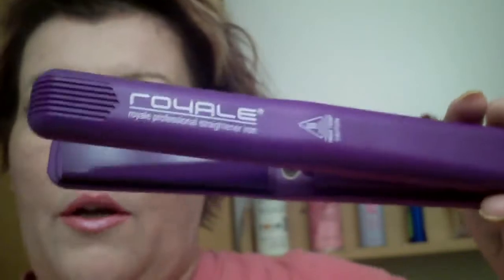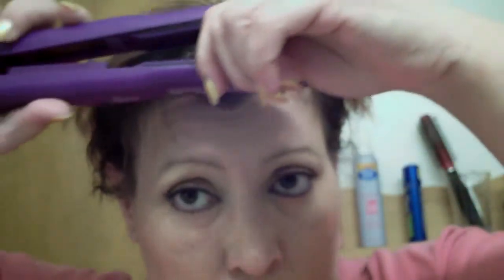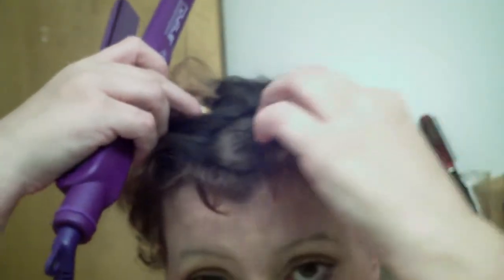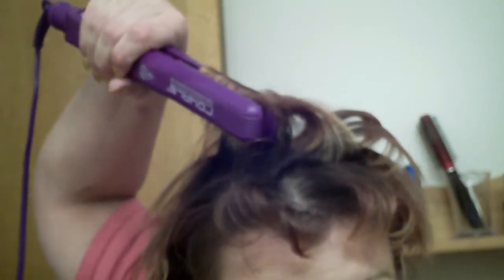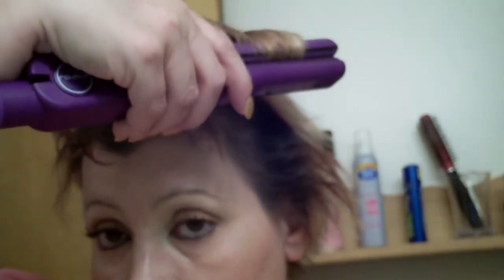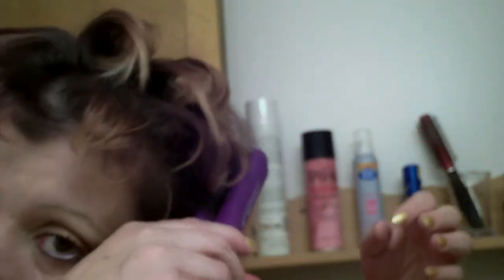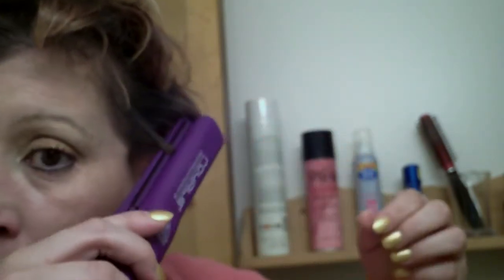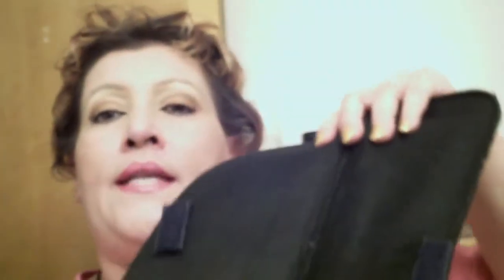Royale Professional Flat Iron Demostration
I used my sister royale Professional Flat Iron for this cause I got a real short hair cut so I thought would be great time to demonstration on this, don't burn my hair thats a good thing LOL